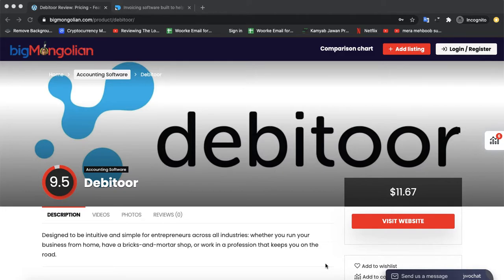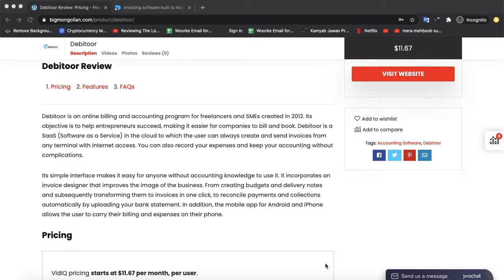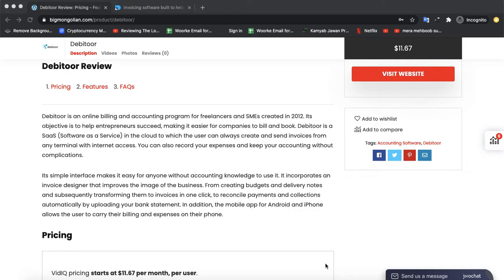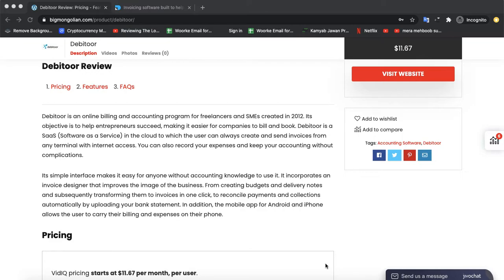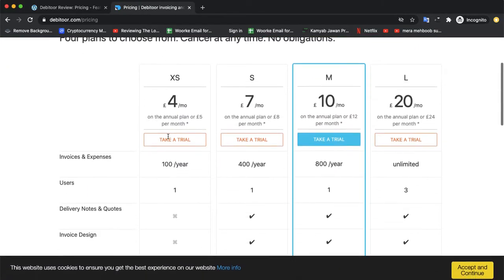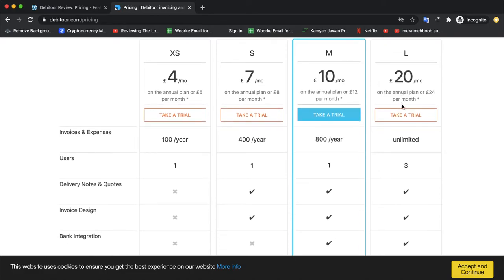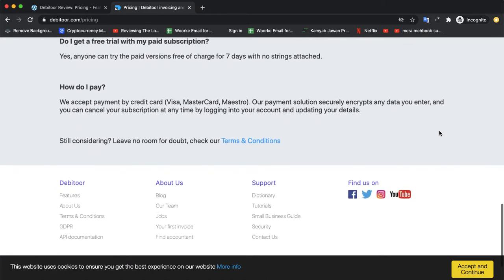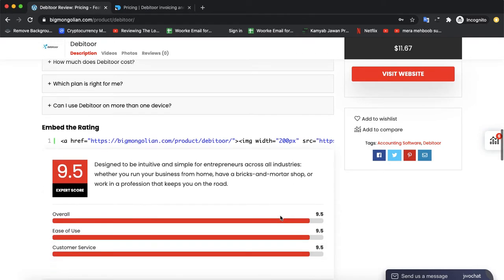Debitoor Review: Pricing - Features & Alternatives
Debitoor is easy-to-use online invoicing software providing invoice templates and simple accounting tools to meet the needs of freelancers and small business

In this video, we have briefly described all the key features, pricing and alternatives for Debitoor.

Thanks!